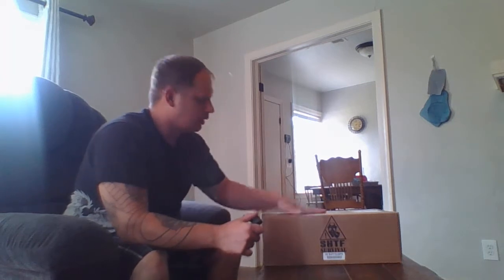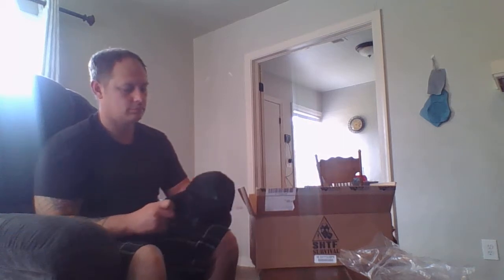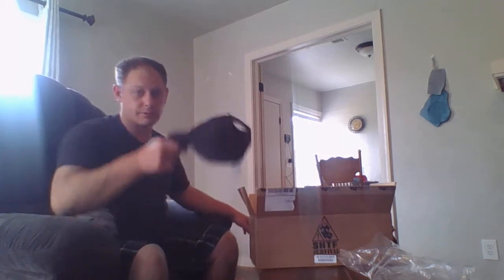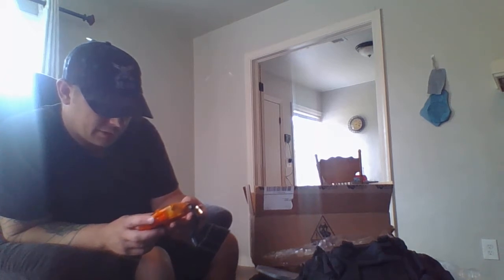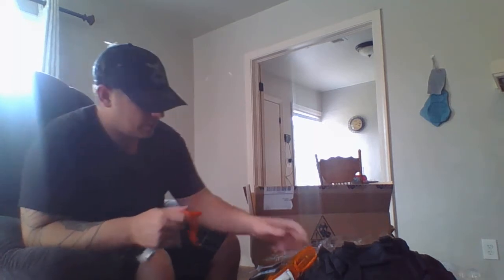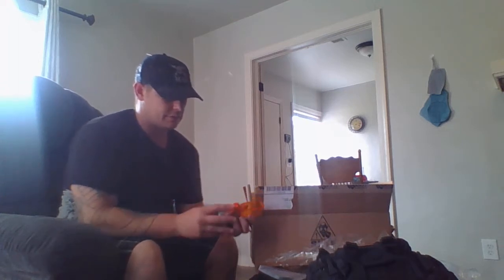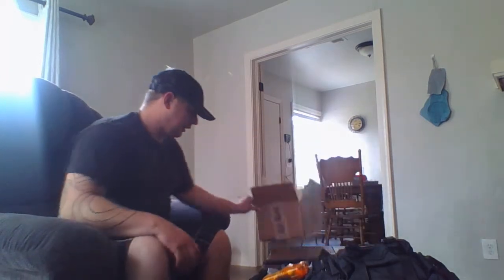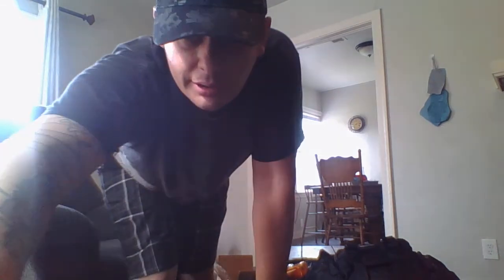APRIL SHTF unboxing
Survival Gear April 2017 (SHTF) Unboxing